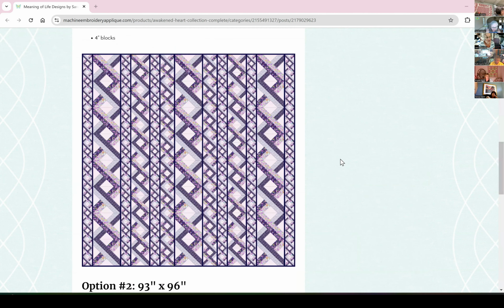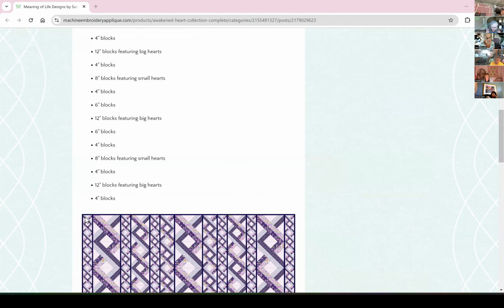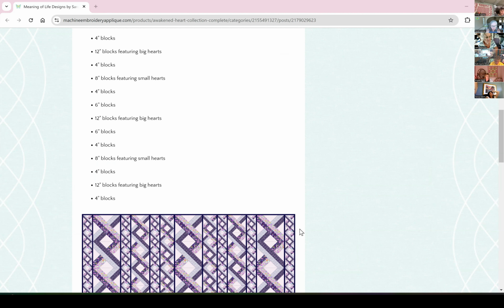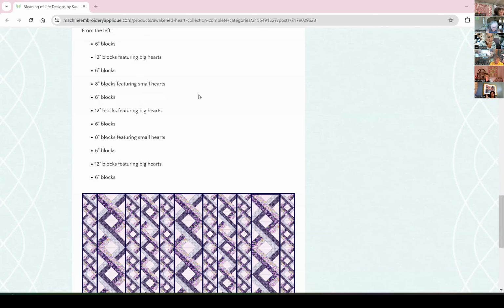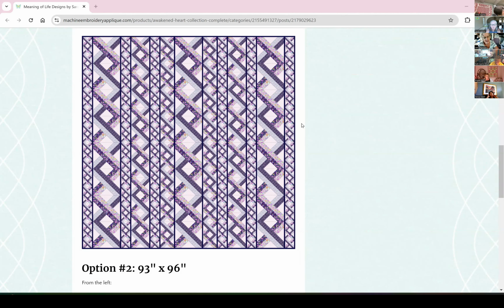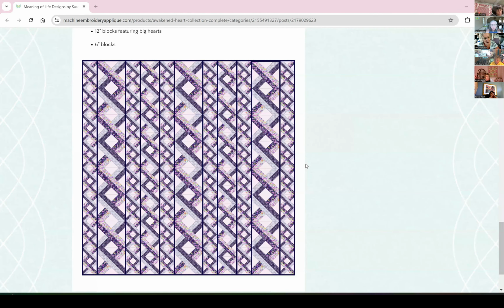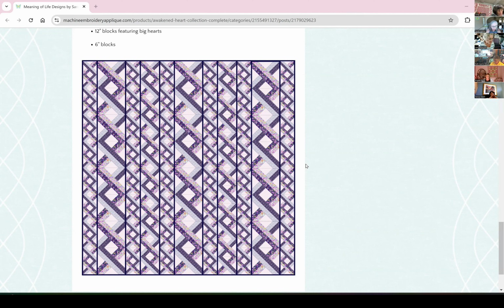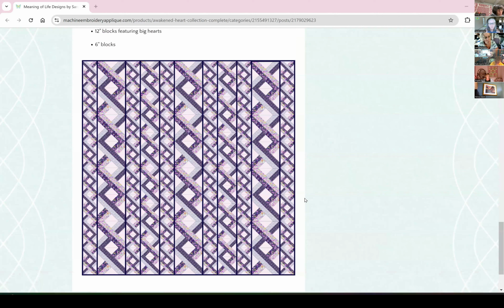How to make the queen size for the Hearts & Kisses quilt? - Machine Embroidery Applique & Quilting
Recap from last August 30, 2024 MEL's Get Together

Shop mentioned collection here:
The Awakened Heart Collection